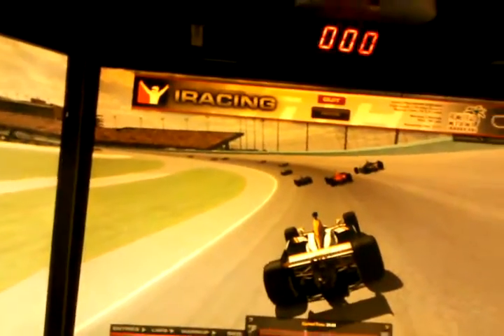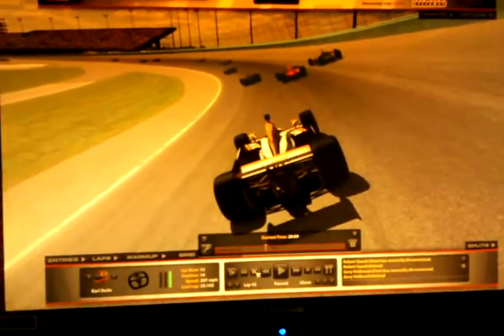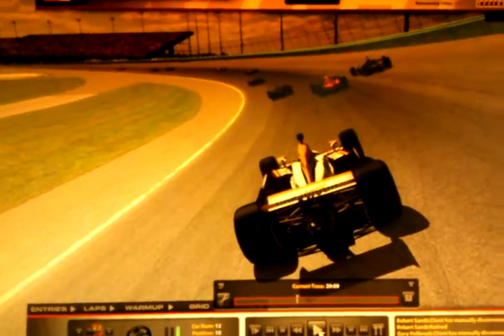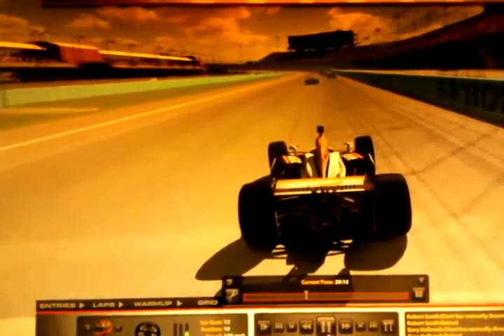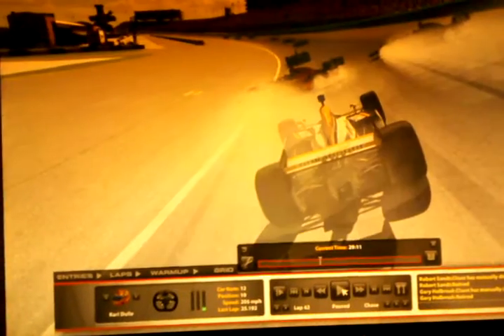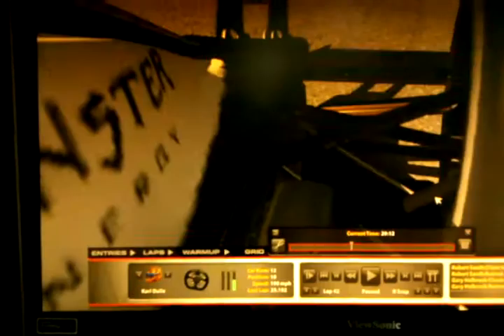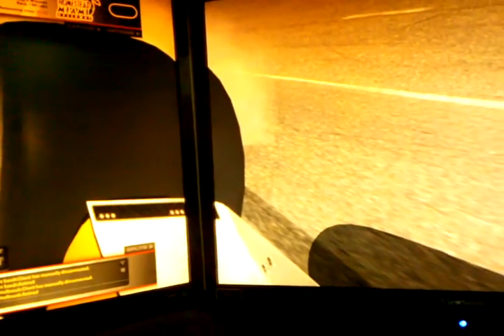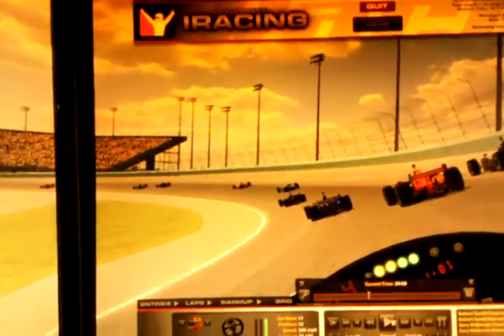Sometimes Iracing gets it RIGHT!.3gp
Heres a great example of Iracing getting it right... Everyone always posts Iracings failures, but this time.. DEAD on!  A great example of tight racing,silly driver moves, and INCREDIBLE LUCK!